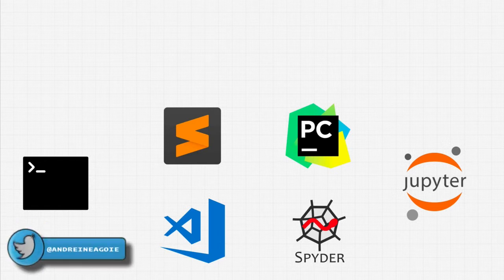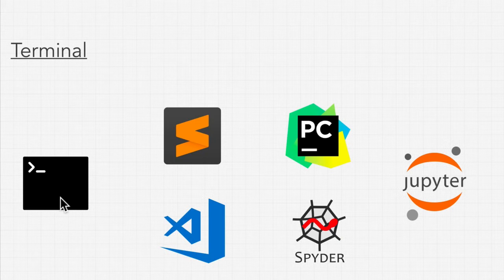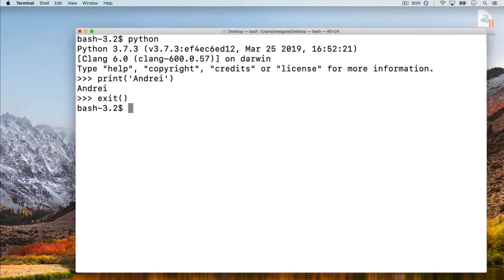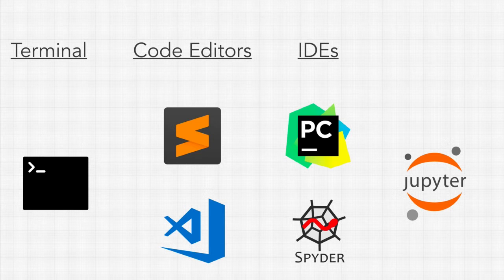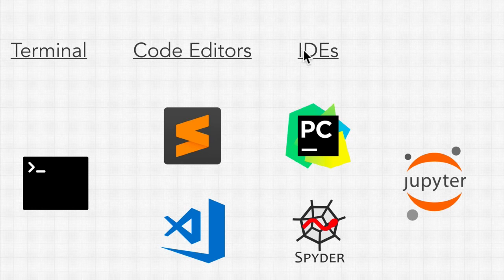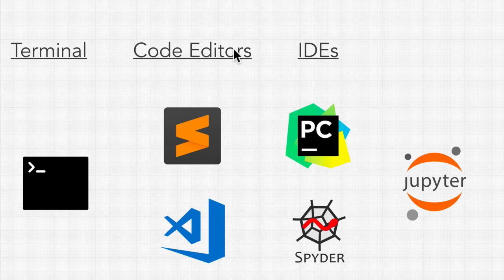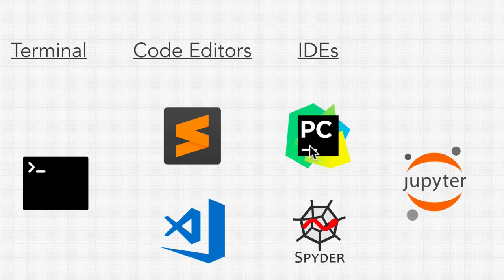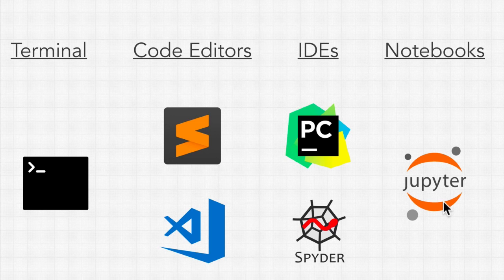85 Python Developer Tools